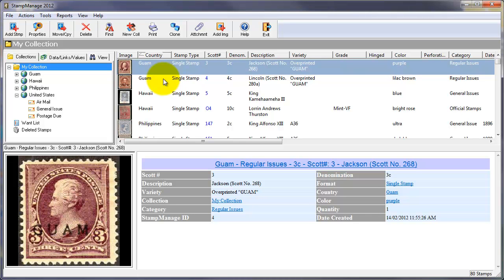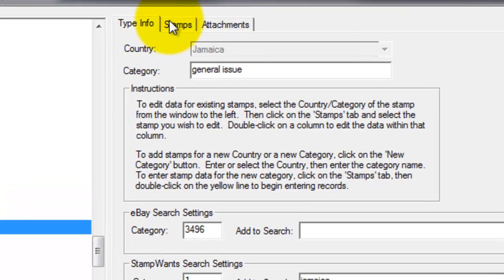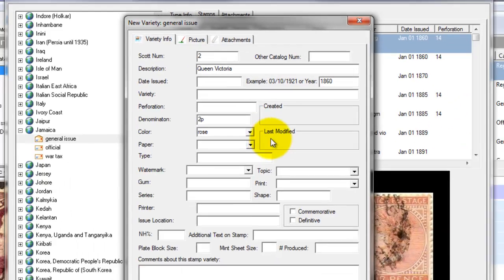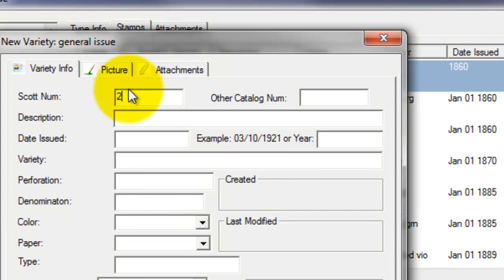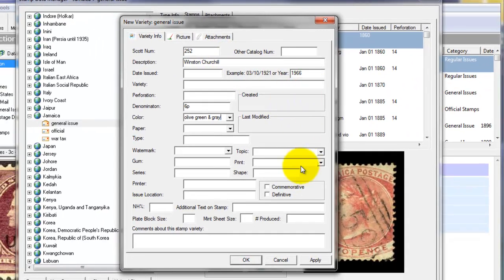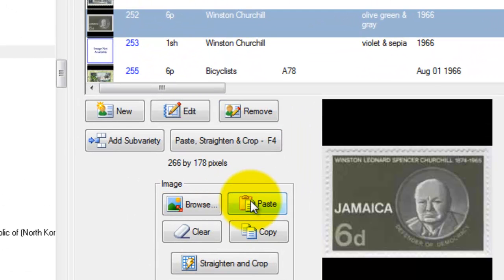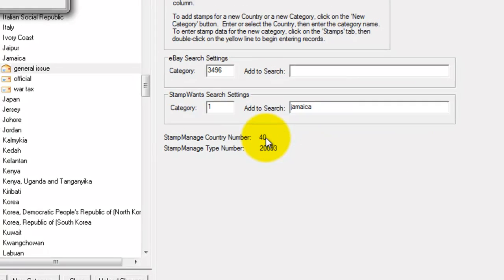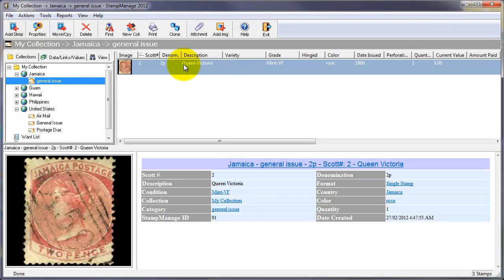StampManage Adding Stamps to the program Database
Shows how to add stamp varieties to the pre-defined StampManage database.

StampManage has a huge database of stamps from all over the world.  New varieties can be added by using the Stamp Database Editor feature.